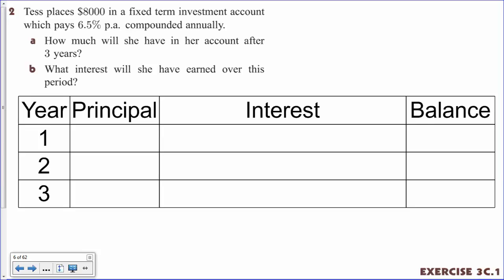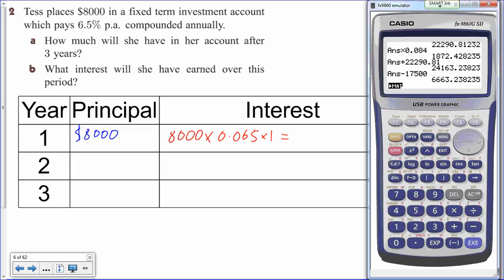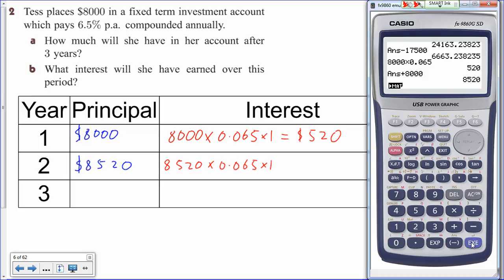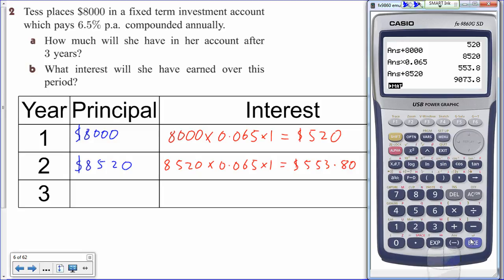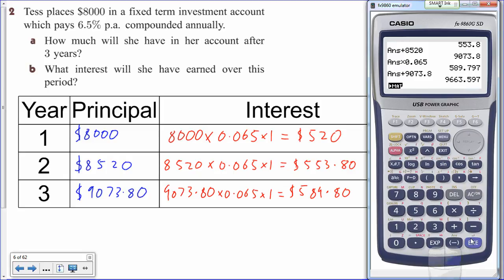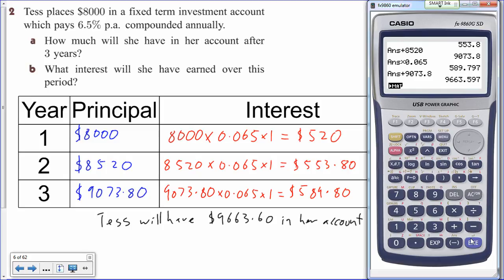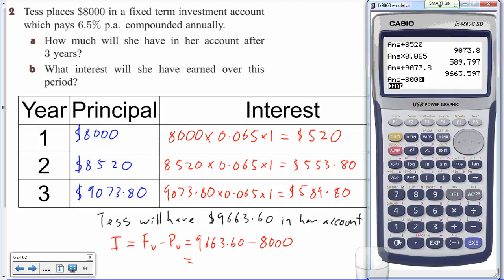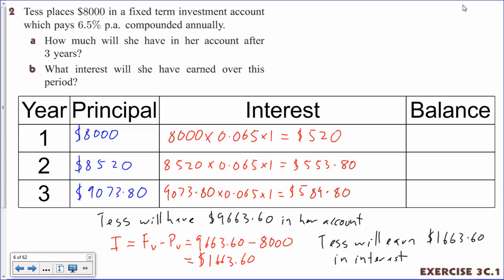3C 1 Q2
Solutions to Questions  from Mathematics for Australia 11 General Mathematics.
This is a publication by Haese Mathematics. The producer of this video has no association with Haese Mathematics and has developed these videos to use with their class. All materials is copyrighted to Haese Mathematics.